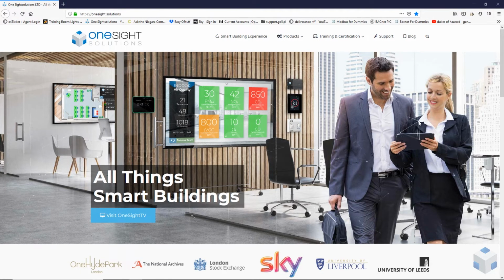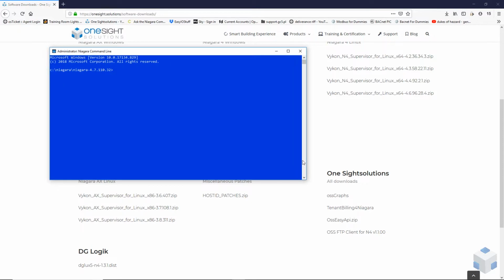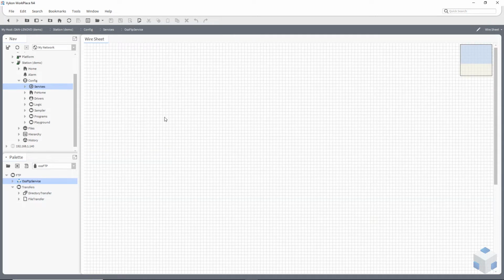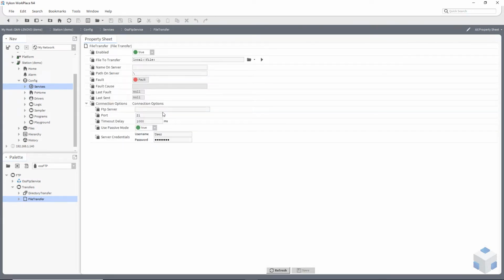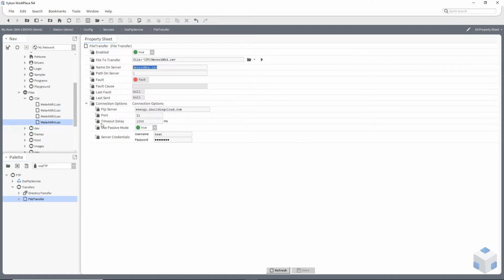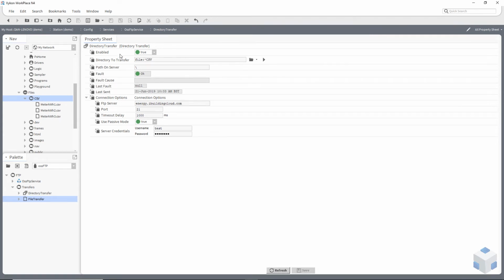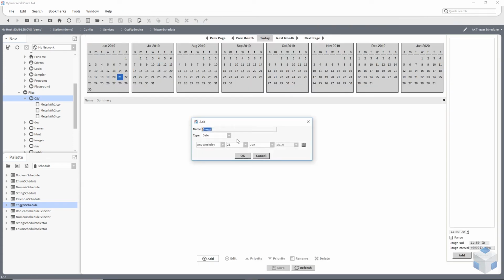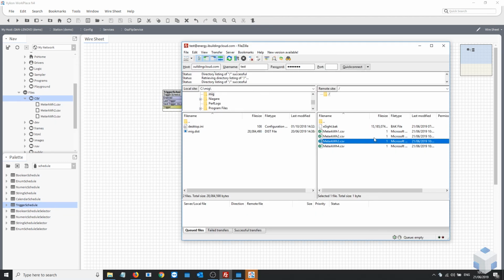ossFTP: Transfer Files from a Niagara 4 JACE Using FTP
Dan gives an overview and demonstration of ossFTP, a Niagara 4 service developed by One Sightsolutions Ltd that allows a user to select any file or directory within a Niagara 4 station and upload it to an FTP server of their choosing, either on a schedule or manually.

Perfect for uploading CSV files containing METER READINGS to an energy supplier or Metering system from a JACE that is collecting data from downstream energy meters.

Please see our other video below on how to generate CSV files from Niagara 4 histories:

ENJOY HOURS OF FREE VIDEO TRAINING AND BECOME A SMART BUILDING MASTER!